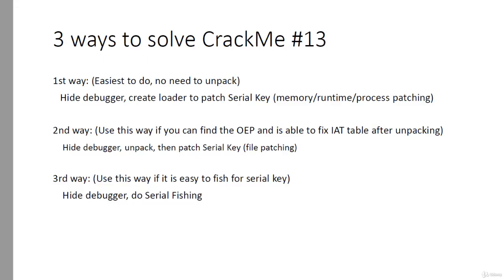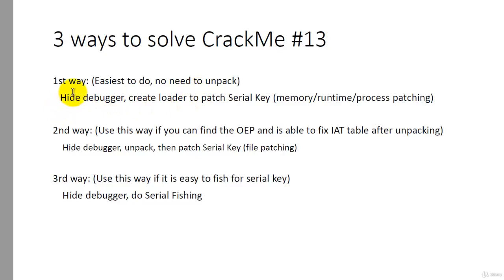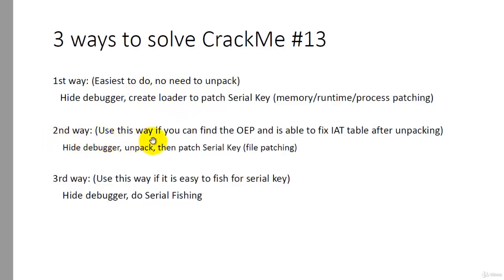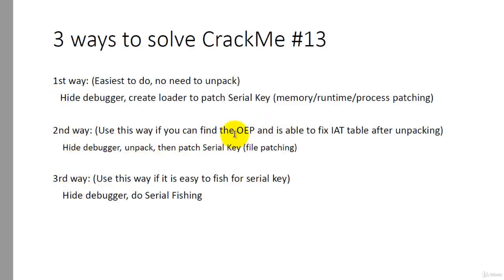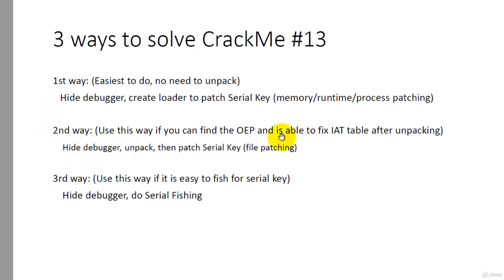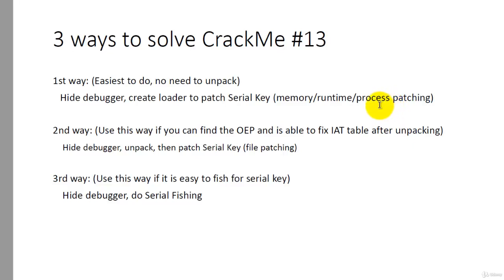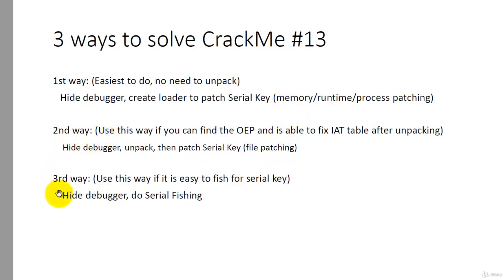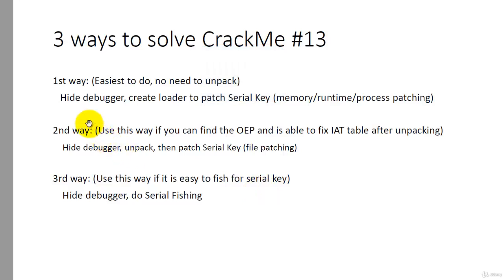31.2 3 ways to crack software that has been packed and has anti-debugging protection